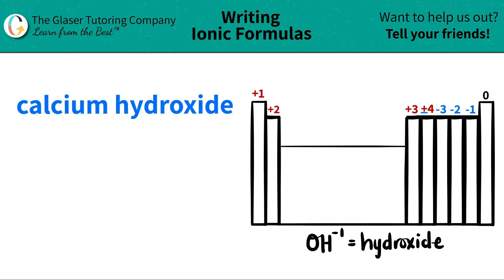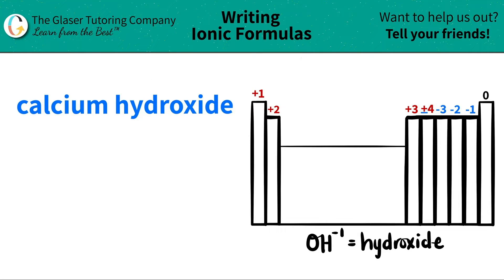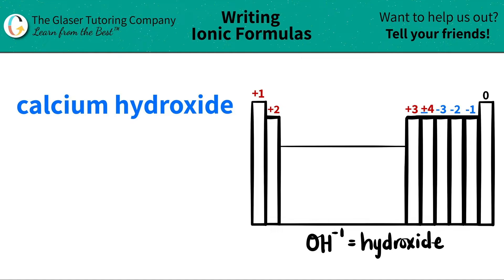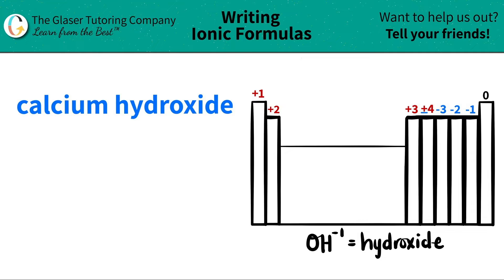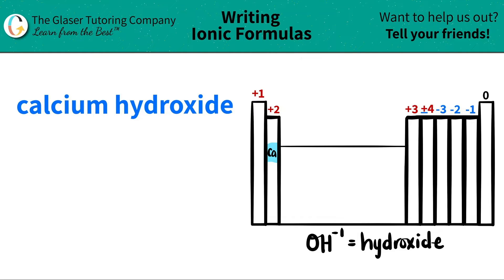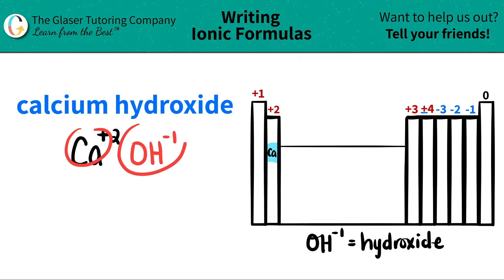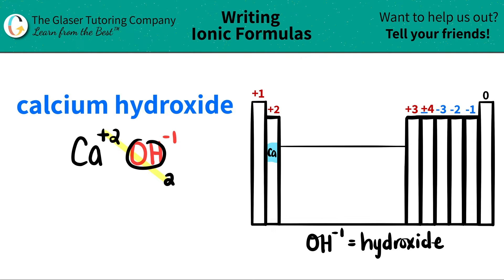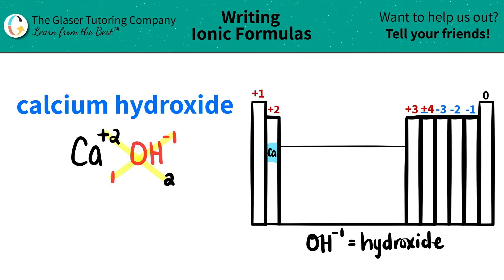How to write the formula for calcium hydroxide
Write the chemical formula for the following compound:
calcium hydroxide